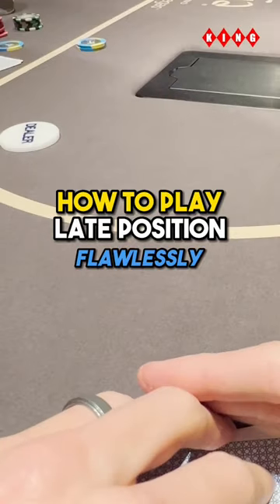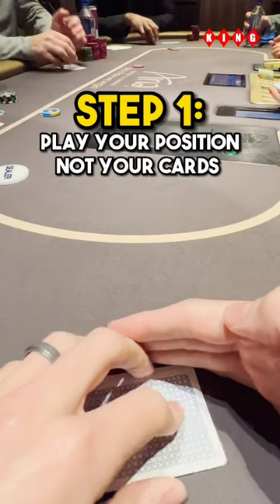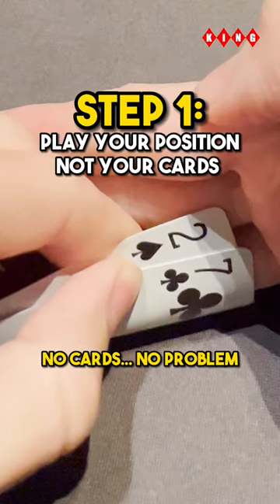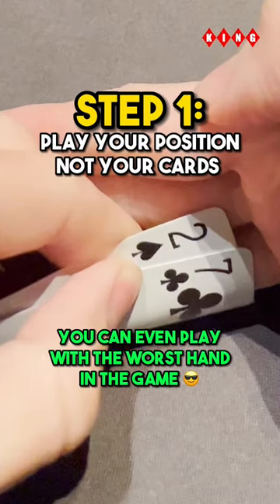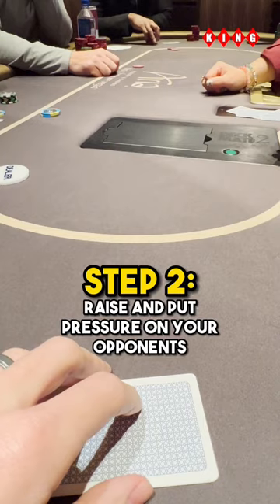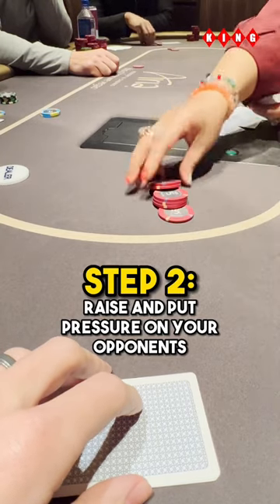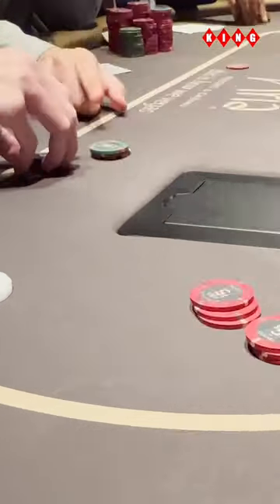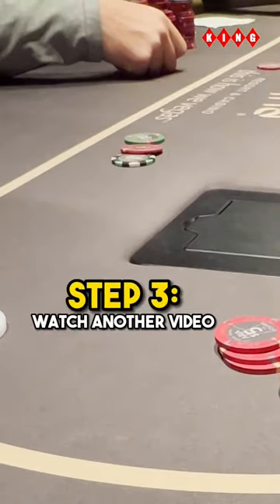Poker Strategy for LATE Position